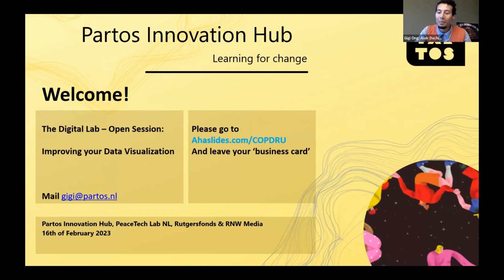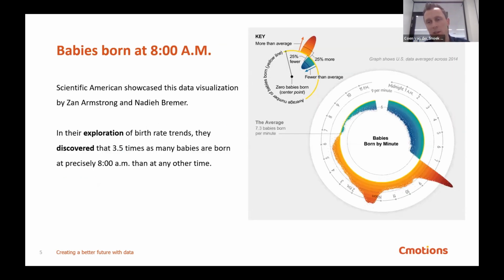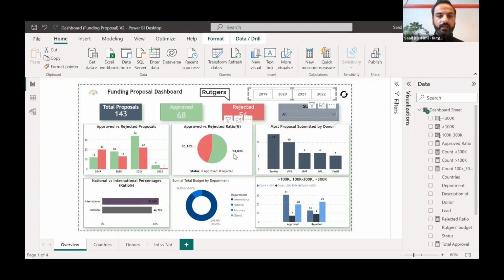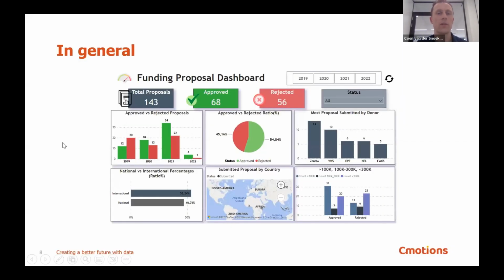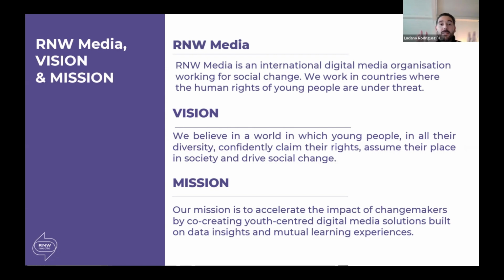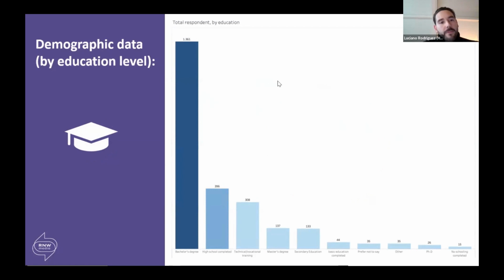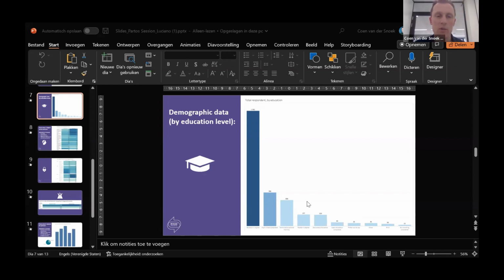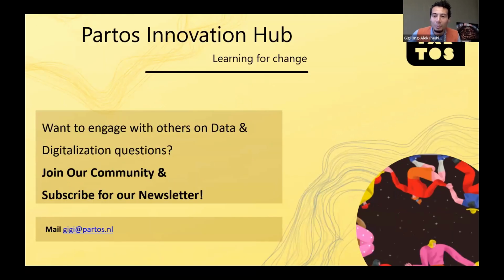Digital lab open session: data visualisation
Recording of the session on the 16th of February.